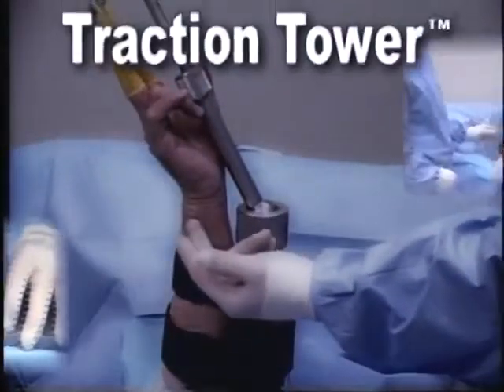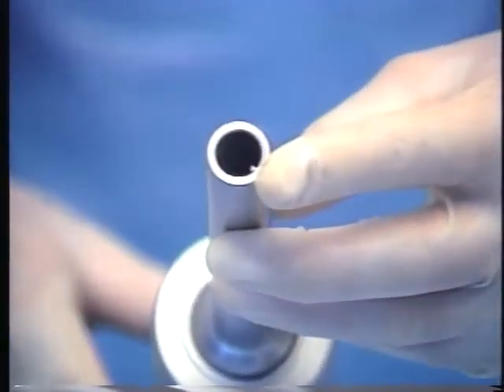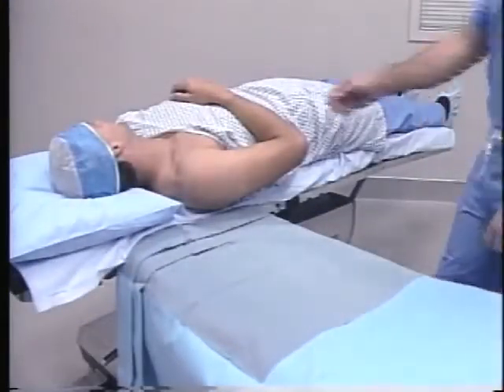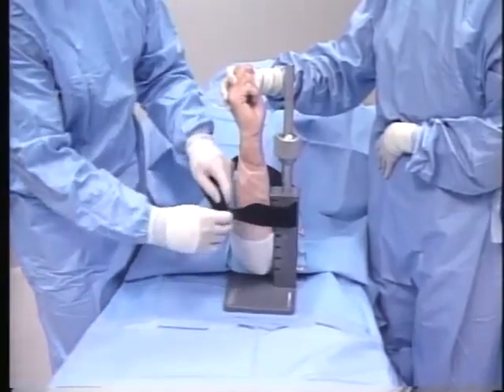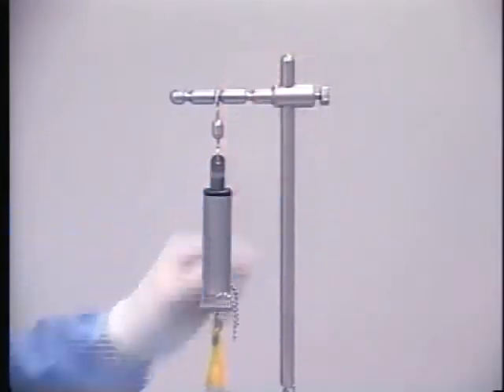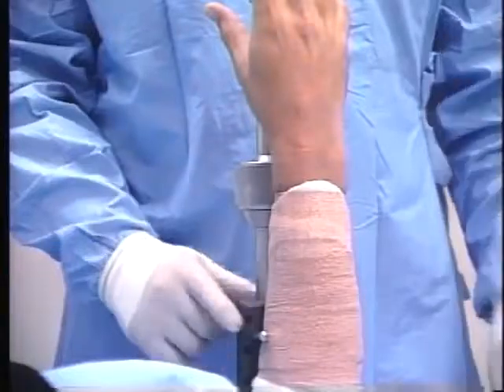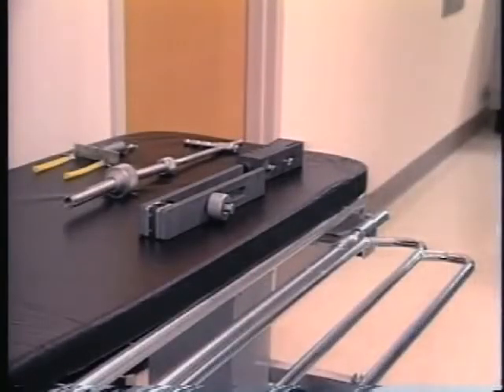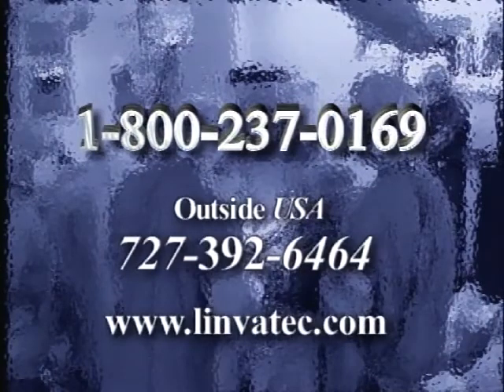Traction Tower® Dispositivo de tracción para Extremidades | CONMED Product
El Dispositivo de tracción para extremidades TractionTower® brinda un método estéril completo para fijar y retraer la mano, muñeca y antebrazo para procedimientos artroscópicos y reducciones de fracturas. Un medidor tipo báscula de la tensión asegura el mantenimiento y monitoreo de la tracción. Una articulación esférica ajustable permite la flexión y extensión de la muñeca, así como la desviación radial o cubital. Las configuraciones de montaje permiten abordajes por dorsal y volar, y un soporte para chasis radiográfico facilitan la obtención de radiografías intraquirúrgicas. Está disponible un estuche esterilizable en autoclave para mayor conveniencia en el almacenamiento y esterilización. El diseño independiente de la TractionTower® permite estabilidad sin fijación a la mesa de operaciones. El sistema es fácil de desmontar para su limpieza entre un paciente y otro.